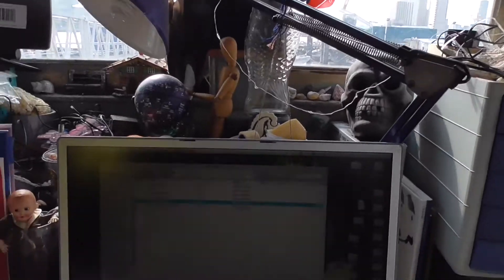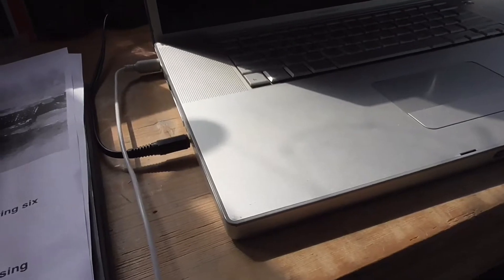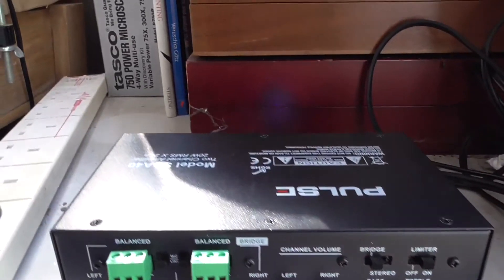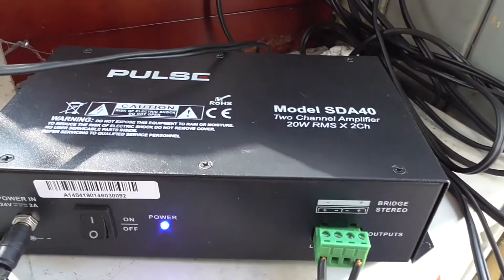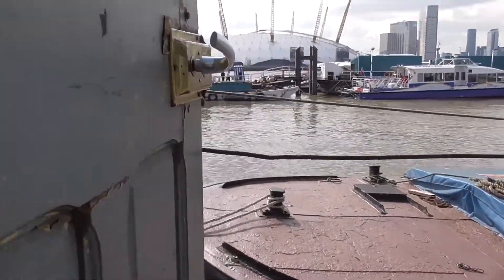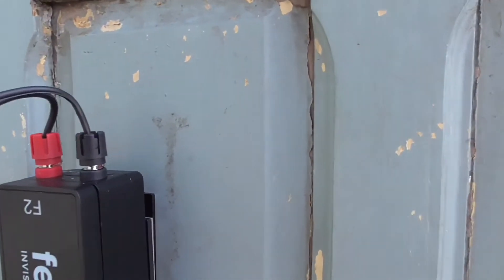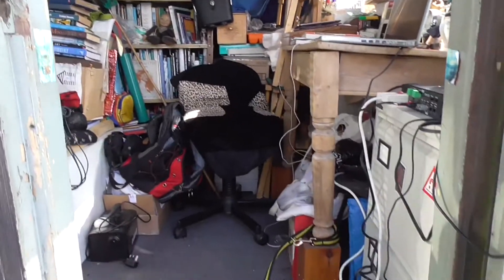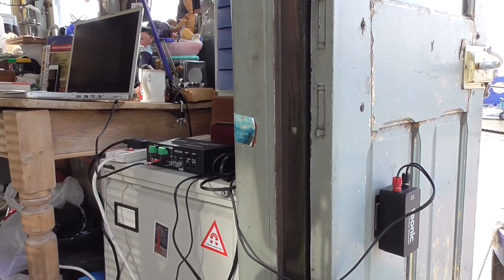Artist: Julie Newman, dreaming the Voyages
A short documentary in her own words of international artist Julie Newman discussing the sound scape technology behind her work in Trinity Buoy Wharf, London.  Using Feonic sound transducers she turns her Ships wheelhouse into a “living” speaker. Assisted by myself, Tony Malone in the production of the artworks.